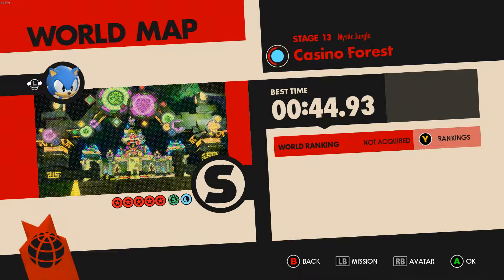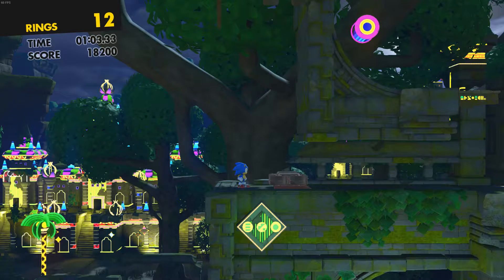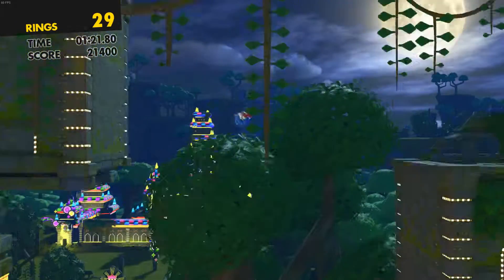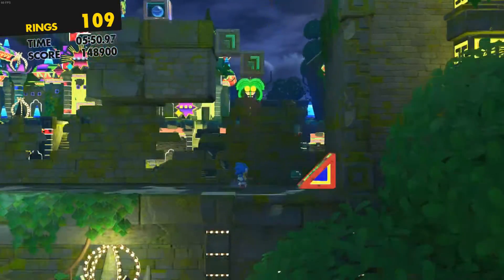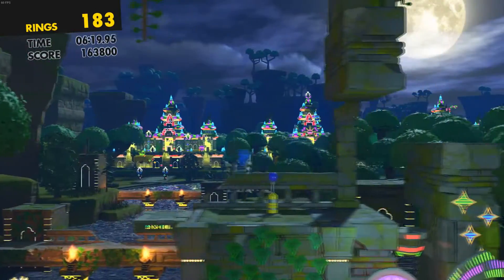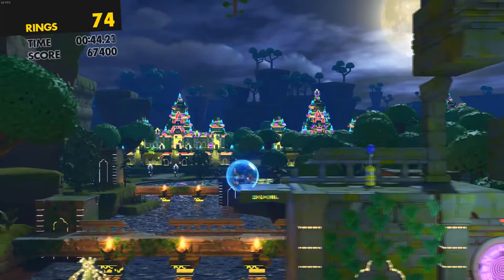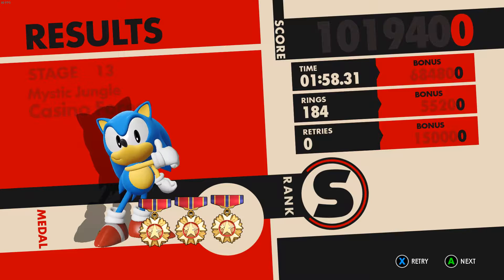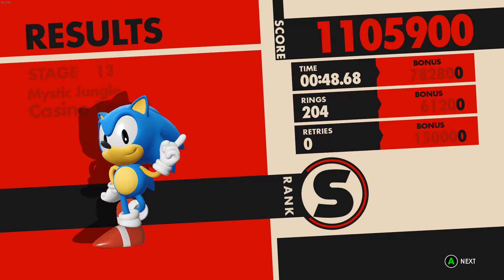Sonic Forces NG+ Speedrun Tutorial - Part 13 - Casino Forest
In this part of the tutorial, we're going through the next Classic Sonic stage, Casino Forest!